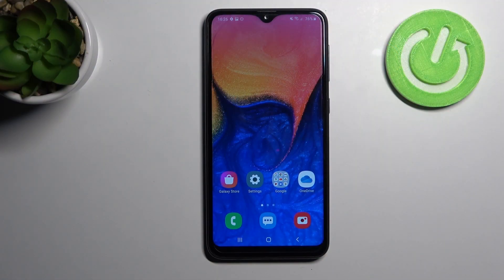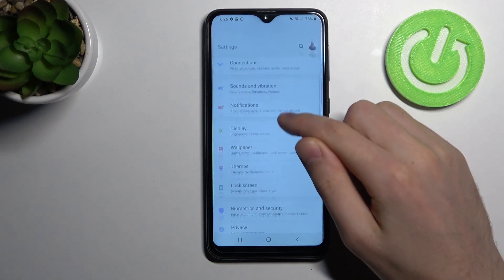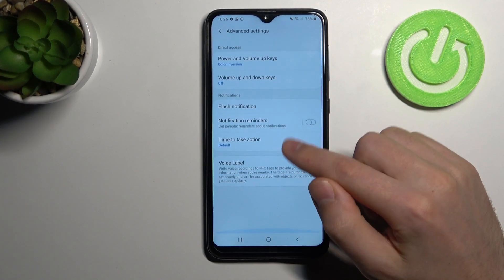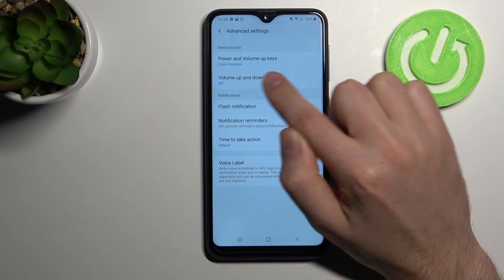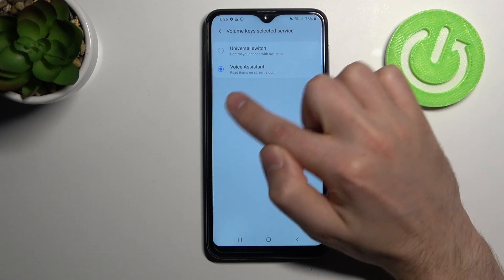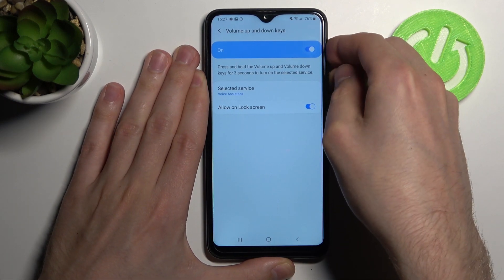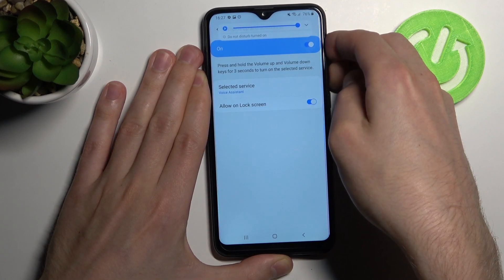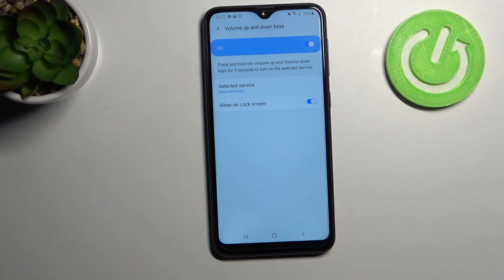How to Link Google Assistant with Power Button in SAMSUNG Galaxy A10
If you want to learn how to link the power button with Google Assistant in your SAMSUNG Galaxy A10, just watch this tutorial. Our expert will show you step by step how to assign Google Assistant to the side key in Galaxy, so you will be able to activate your Assistant in the fastest way.

How to change button shortcuts in SAMSUNG Galaxy A10? How to assign the app to the button on SAMSUNG Galaxy A10? How to link Google Assistant to the power button in SAMSUNG Galaxy A10? How to unlink Google Assistant from a power button in SAMSUNG Galaxy A10? How to open Google Assistant by holding the power button in SAMSUNG Galaxy A10? How to link Google Assistant to power button in SAMSUNG Galaxy A10?